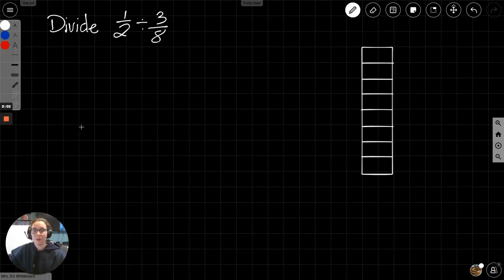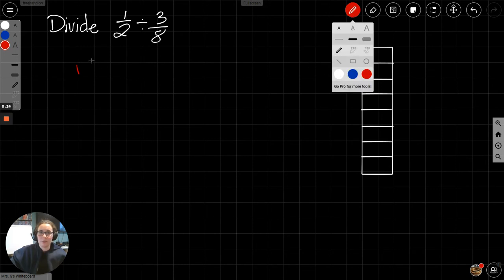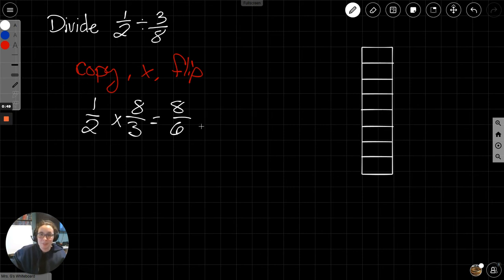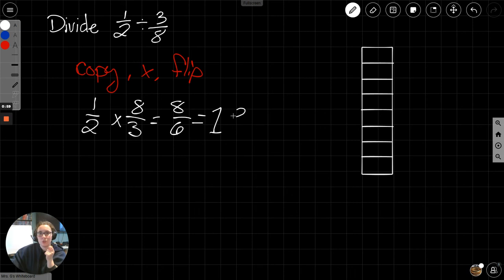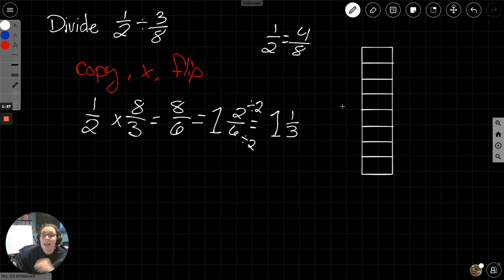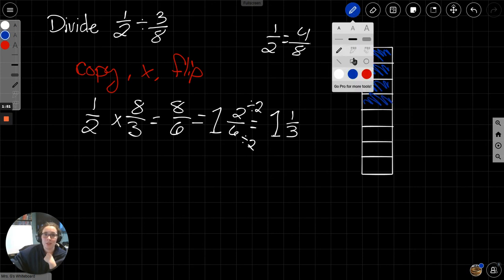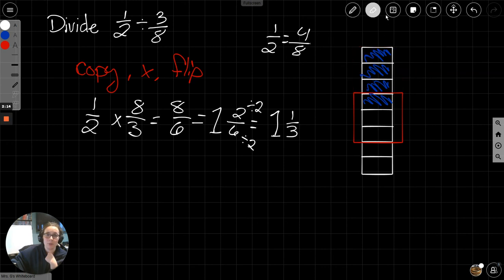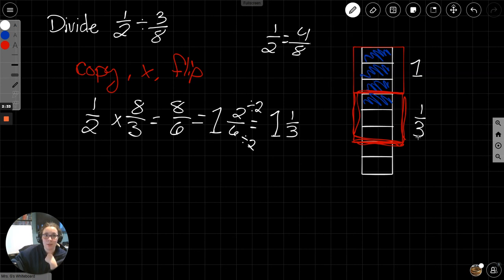5 4 Dividing Fractions Ex4